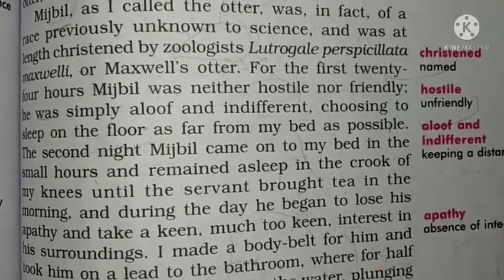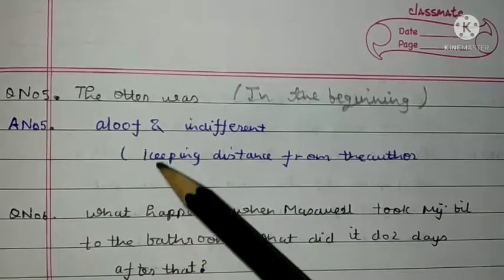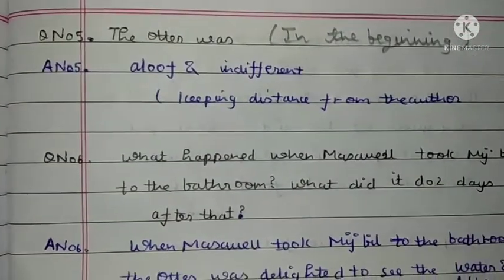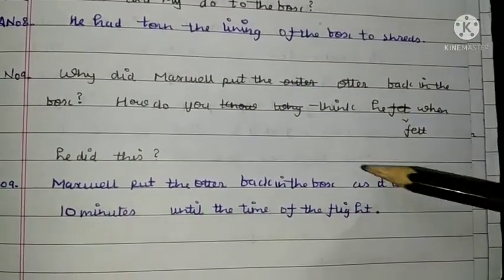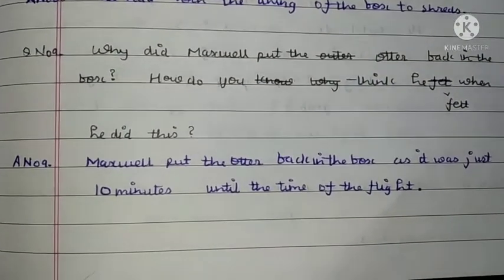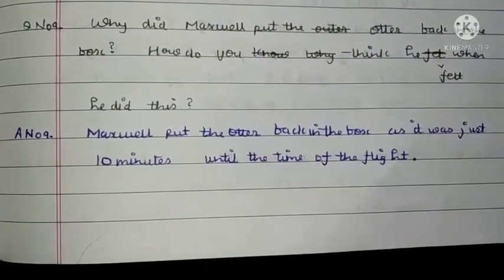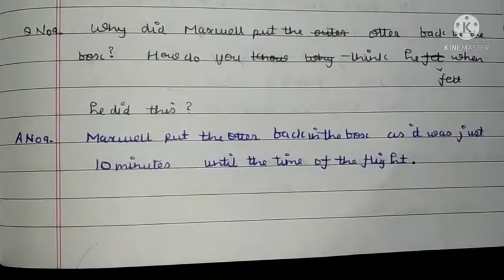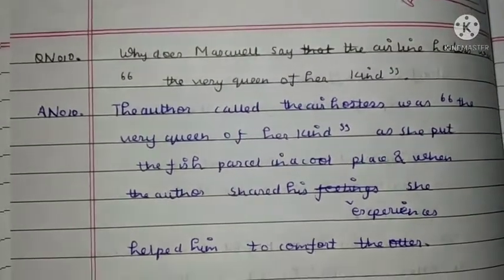MIJBIL THE OTTER BY GAVIN MAXWELL (QUESTION ANSWERS)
THIS IS THE 3RD VIDEO OF THE CHAPTER IN WHICH QUESTION ANSWERS ARE DISCUSSED.